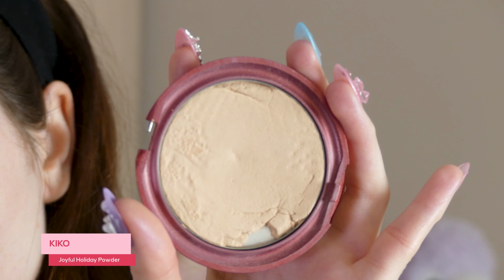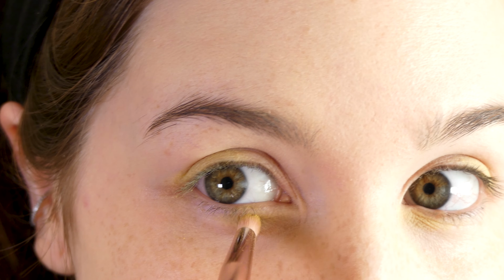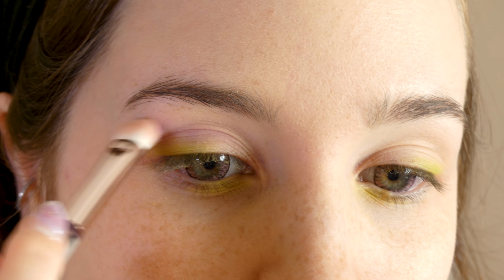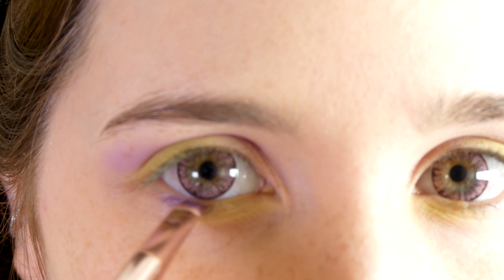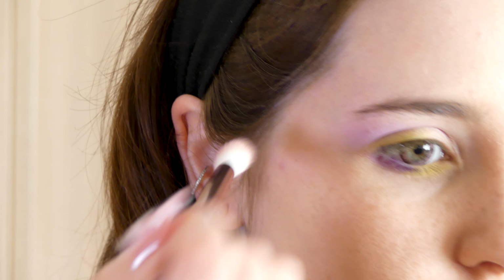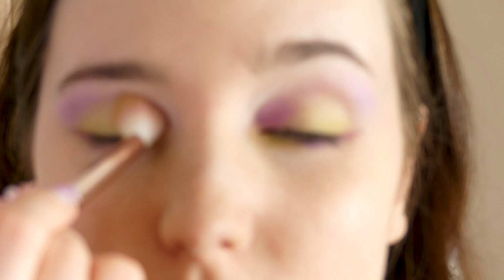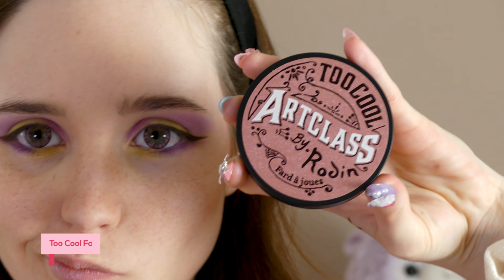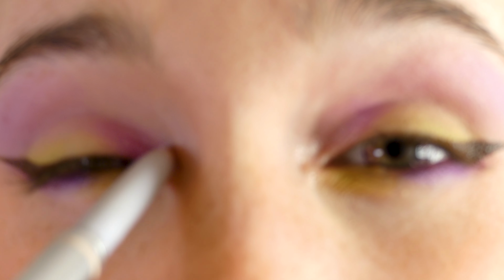Fairy Makeup Transformation!🧚‍♀️🌷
Hello Friends!
✧･ﾟ: ✧･ﾟ: *:･ﾟ✧*:･ﾟ✧
In this video, I'll show you how to create a magical fairy makeup look that will have you feeling like a mystical creature in no time!

I am Marta. Nice to meet you ^^
I'm a multimedia graduate. 👩‍💻
I can speak 4 languages, which are Spanish, Catalan, English and Japanese. I love to design, playing videogames, and I also like to draw sometimes.

Love you,
Xoxo

TIMESTAMPS
0:00 INTRO
0:26 Skincare
1:18 Makeup
6:07 OUTRO